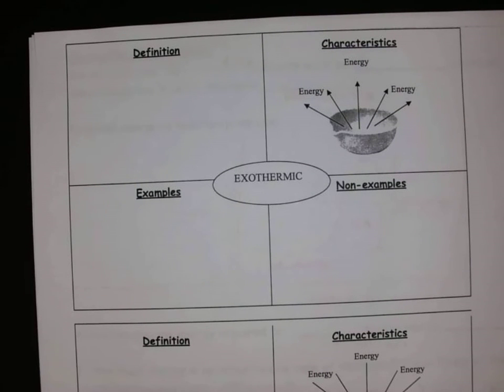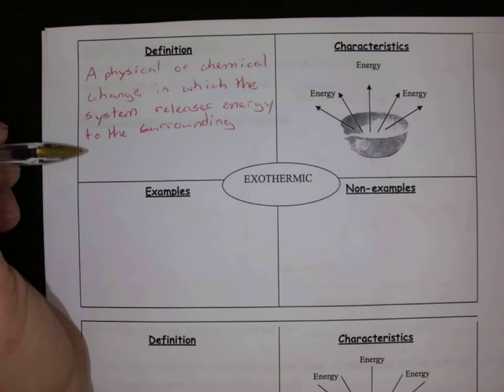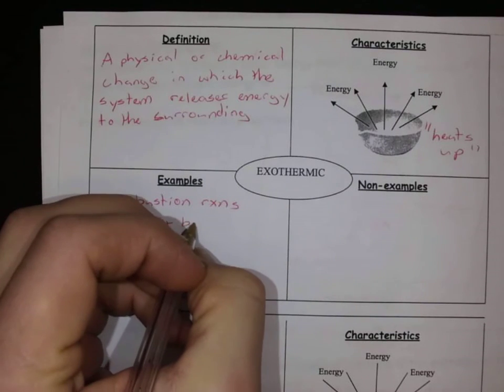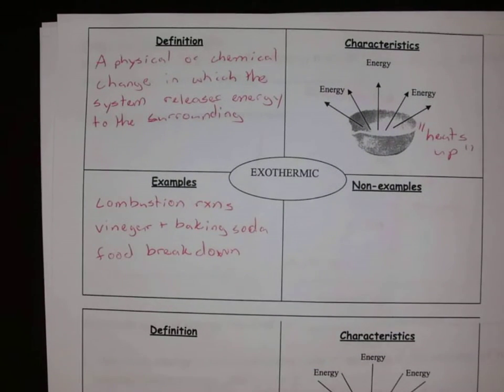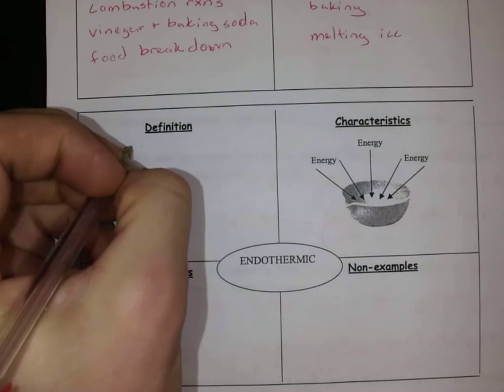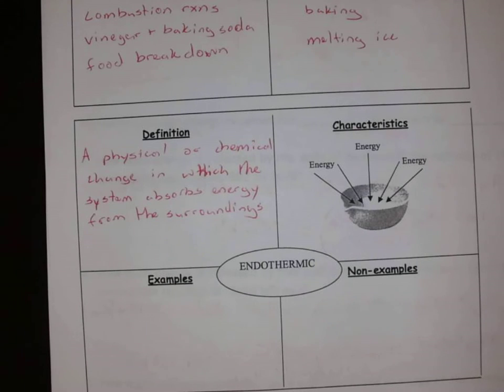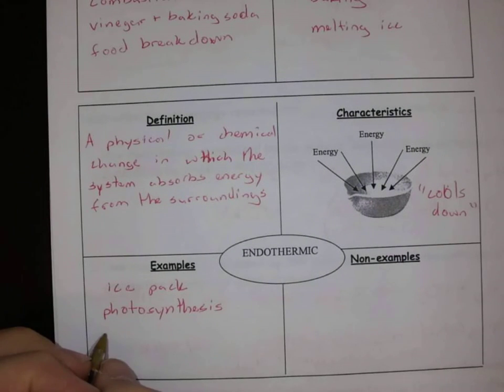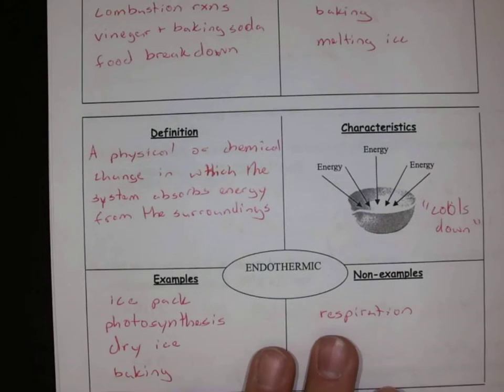Dr. Niemeyer's Chemistry Notes Unit 5: Exo vs Endothermic Part 2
Dr. Niemeyer goes into more detail of exothermic and endothermic reactions